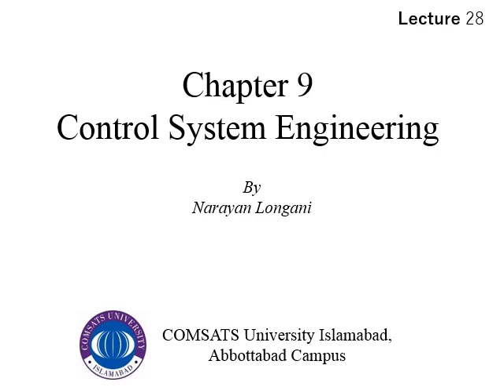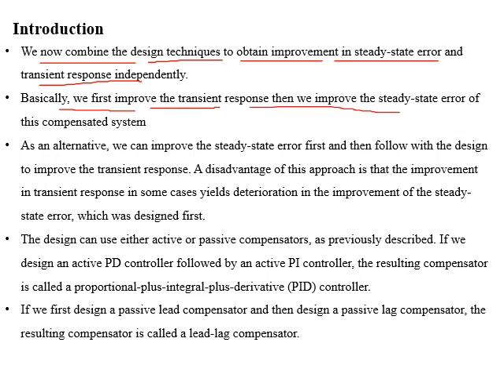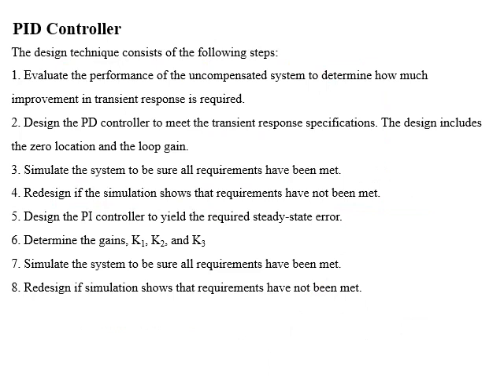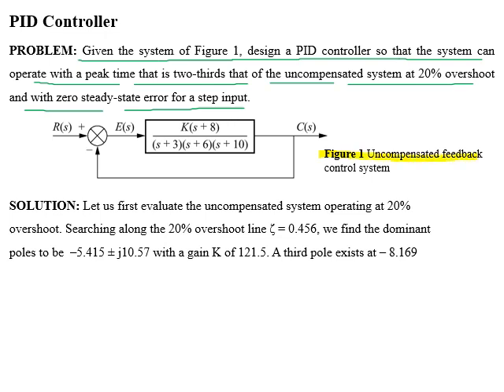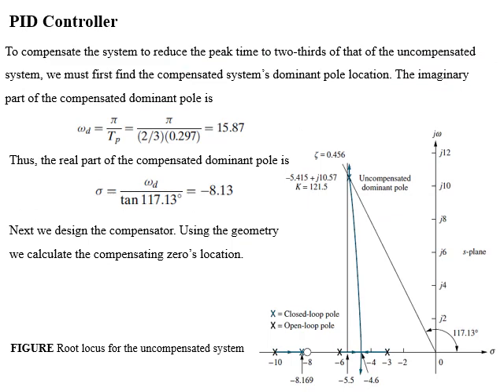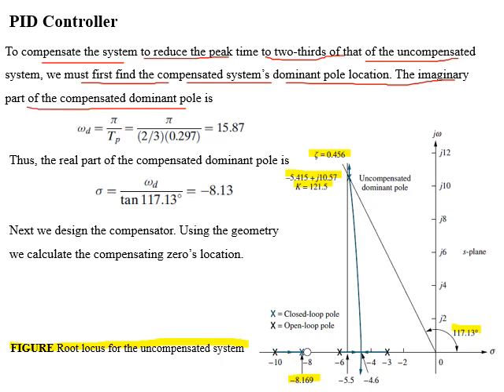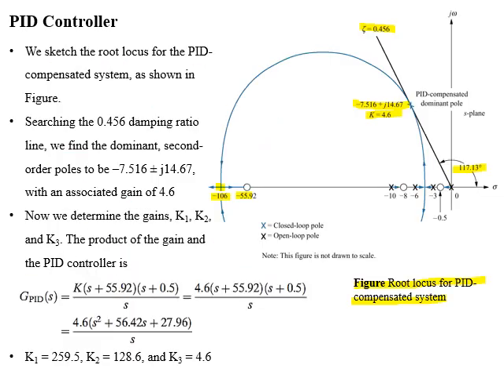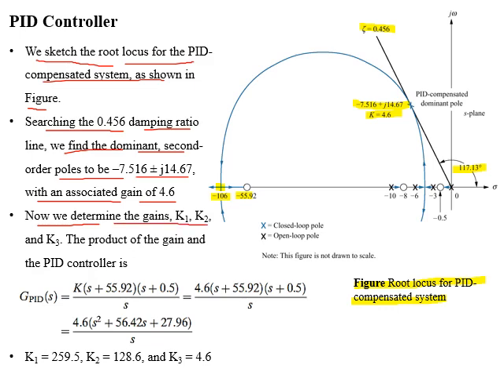PID Controller Design via Root Locus | Steady State Error | Transients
This lecture is about the design of Proportional Integral Derivative (PID) Controller via root locus. You'll study how to how to modify the trasnients specifications of the closed loop system by adding proportional derivative controller, PD Controller, by placing the dominant pair of poles at required position either by adjusting the gain or by reshaping the root locus. The transients specifications like rise time, peak time, percent overshoot, and settling time are changed as per requirements. Further you can achieve zero steady state error by adding PI controller. In this a pole is added at origin then a zero is placed near to the origin.

In the design process of PID controller two poles and a zero is added to the closed loop system. This can also be implemented by proportional controller, differential / derivative controller and intigral controller.